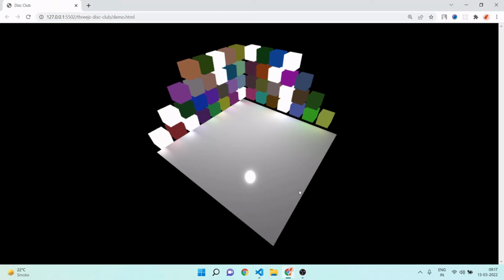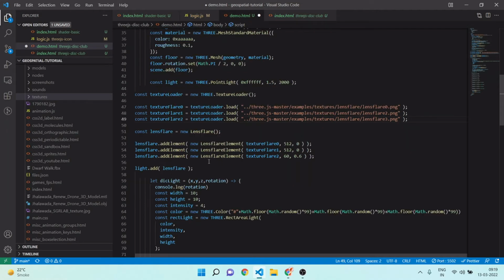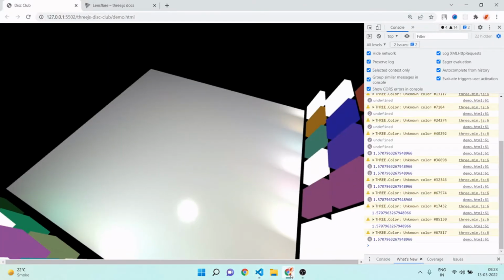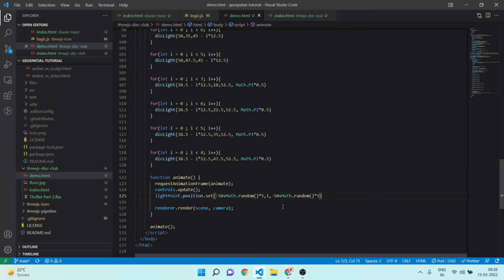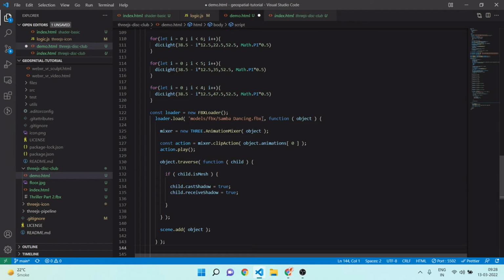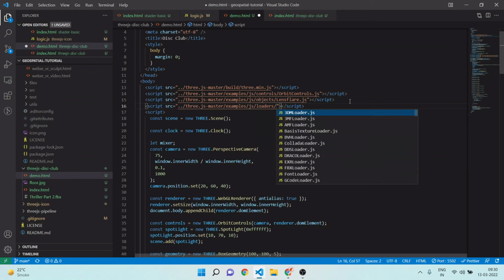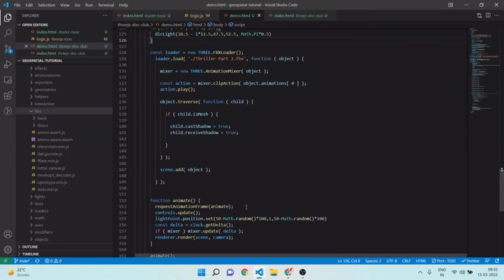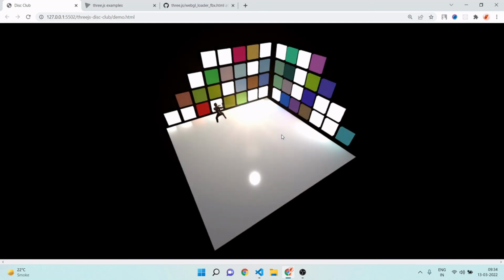ThreeJs Disc Club | Part 4 | ThreeJs Tutorial | FbxLoader | lensFlare | PointLight | Animation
In this part you will learn how to use FbxLoader for loading 3D characters, how to position & give rotation, How to add lensflare a amazing lighting effect and trigger animation.